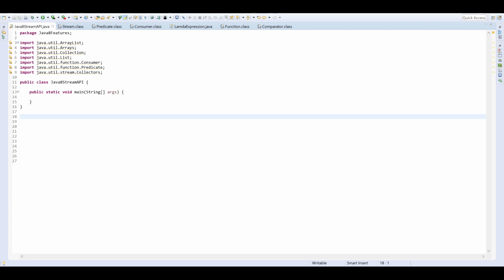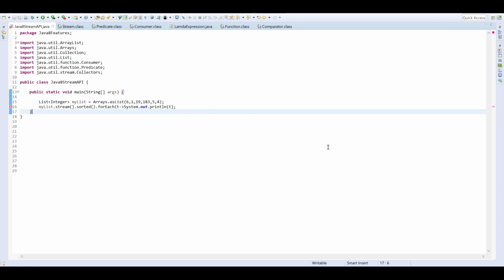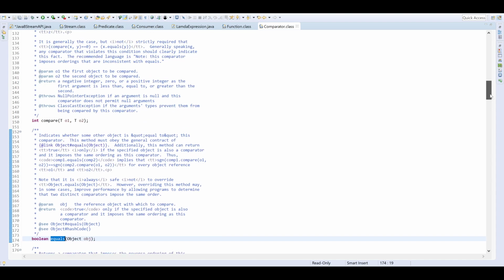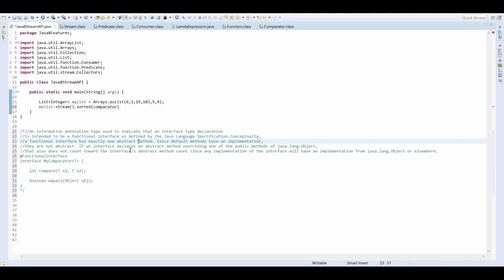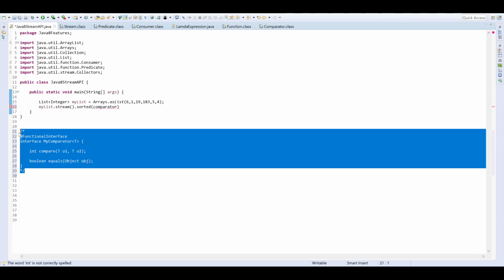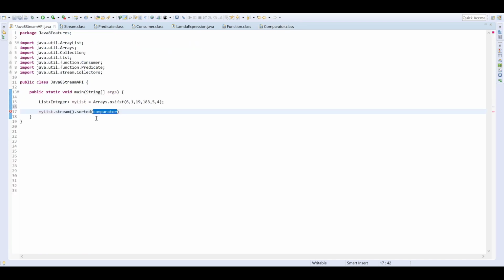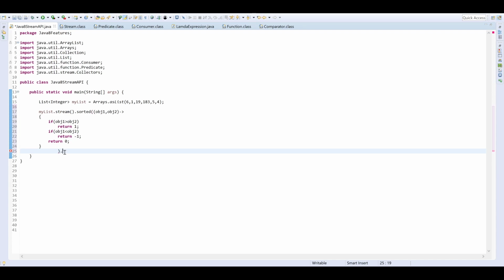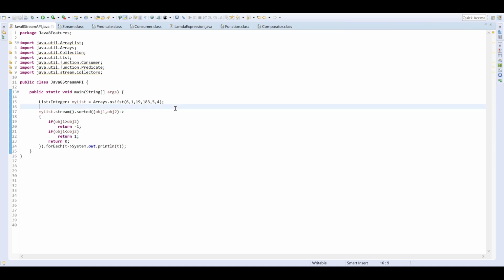Java8| Stream API - sorted method without argument and sorted method with Comparator as an argument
Stream API
This Video would Describe, how to use Sorted Method without argument and sorted method with Comparator as an argument in Java8.